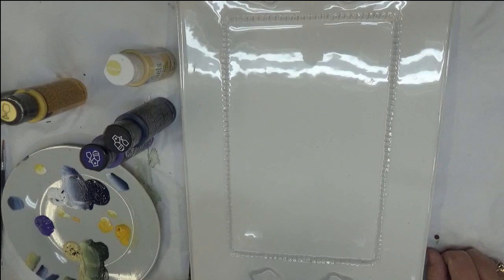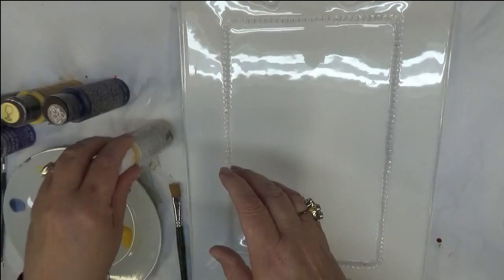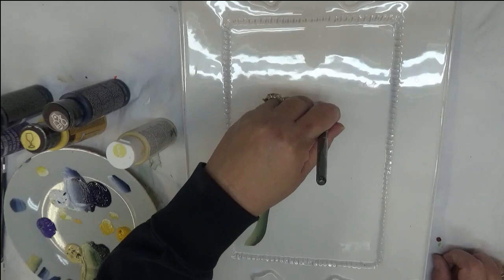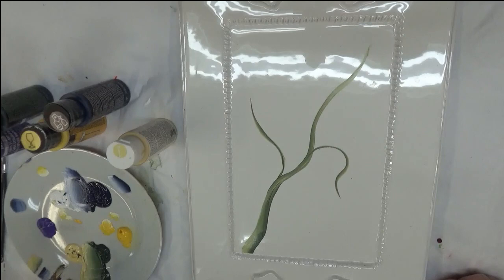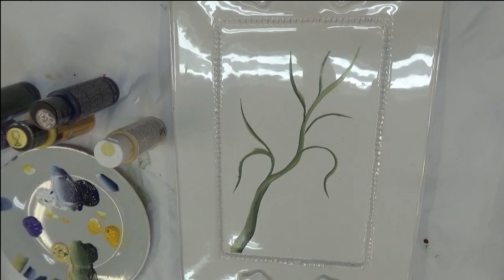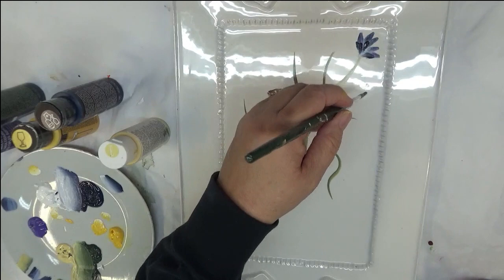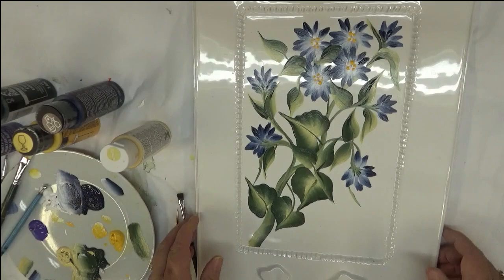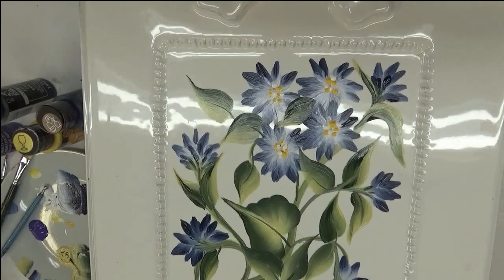HOW TO CREATE DECORATIVE PAINTING ON GLASS | Glass Painting Tutorial | Aressa1 | 2019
This video will show you how to create decorative painting on glass.  Painting on porcelain can really make for a pretty home decor piece. If you are wanting to save money, make your own gifts to give for any occasion.  Just think how special that will be.

Painting on a porcelain platter or large piece of glass is a great way to practice your designs.  This video is going to demonstrate a few acrylic painting techniques.

My tutorials are meant to be easy glass painting for all to enjoy. Even the more experienced painter can enjoy my glass painting designs, while putting their own twist to them!

Plaidonline.com

FolkArt Paint

Thicket
Sunflower
Wicker White
Midnight

Amazon

One Stroke Brushes

12 Flat Brush

Wondershare Filmora9